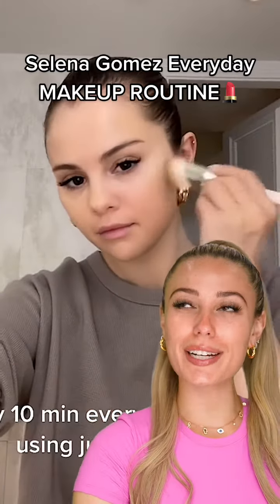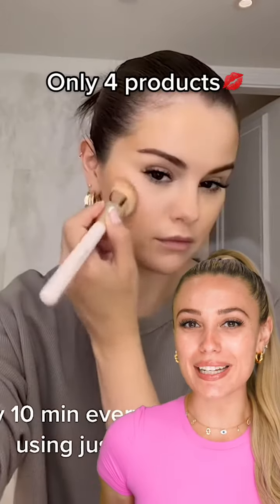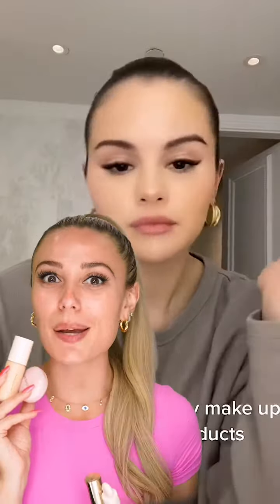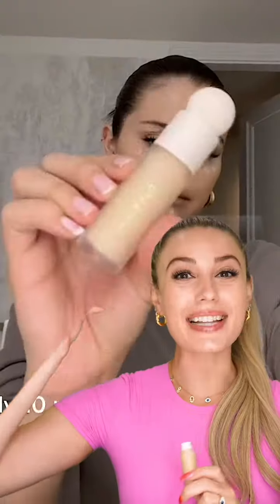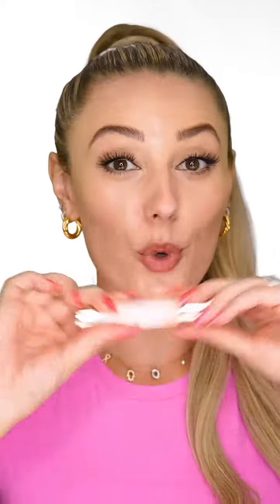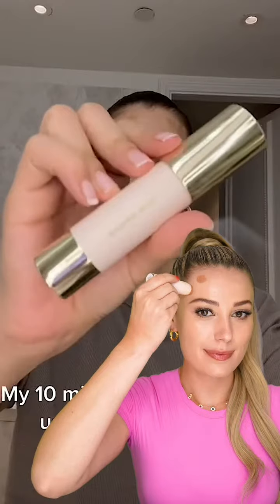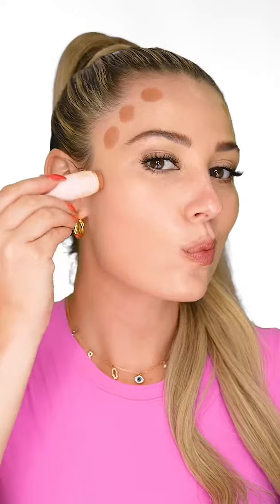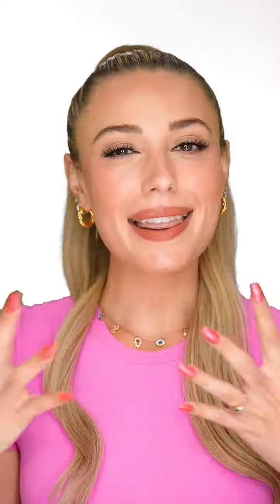Gomez 10 Min MAKEUP ROUTINE‼️💄So quick & easy💋What do you think she has on her lips👀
@Selena Gomez 10 Min MAKEUP ROUTINE‼️💄So quick & easy💋What do you think she has on her lips👀